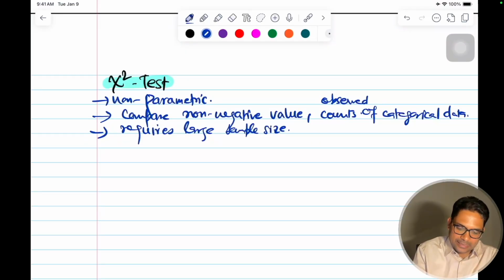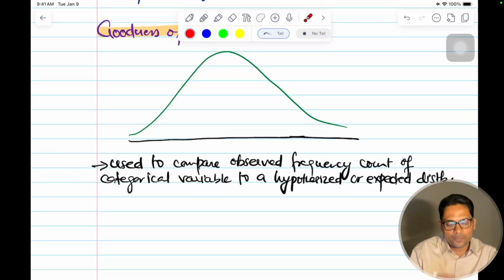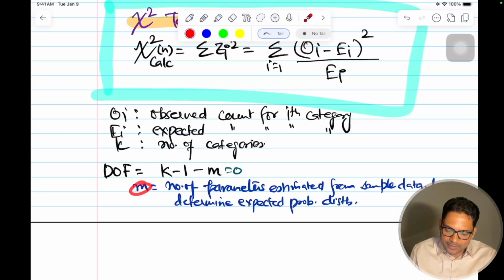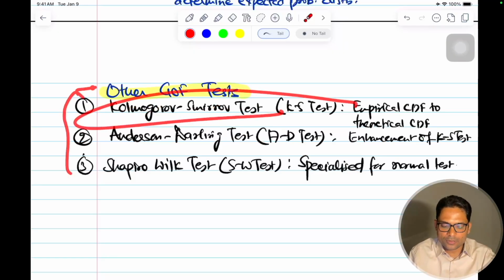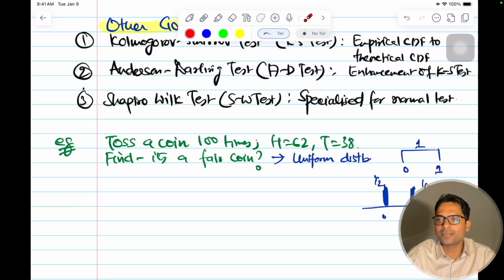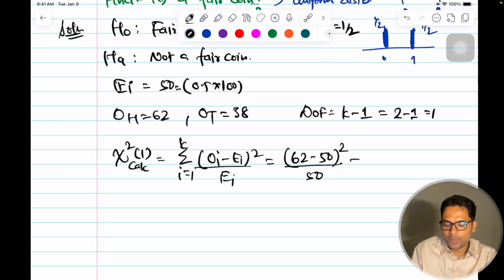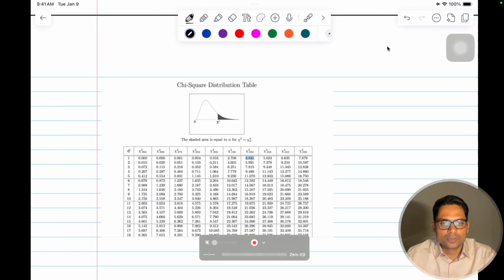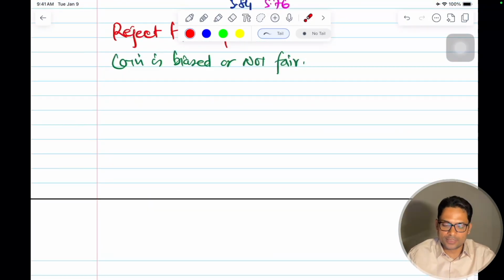Chi-Square Goodness of Fit Test | Hypothesis Testing | Explained with Example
In this video, you’ll learn the Chi-Square Test of Goodness of Fit, a powerful statistical method used to check whether the observed data follows a hypothesized distribution — like uniform, normal, or any theoretical pattern.

📝 Learning Objectives
✅ What the Goodness of Fit (GOF) test actually means
✅ The formula: χ² = Σ((Oi − Ei)² / Ei)
✅ The meaning of Observed (Oi) and Expected (Ei) frequencies
✅ Types of GOF Test for continuous Data.
✅ Understanding GOF with Toss a Coin example

🕘 Time Stamp 🕔
00:00:00 - 00:02:49   What is Goodness of Fit (GOF) Test?
00:02:50 - 00:05:45   Chi Square Test Statistics
00:05:46 - 00:08:10   Other Goodness of Fit Tests
00:08:11 - 00:18:10   Toss a Coin Example for Goodness of Fit Test